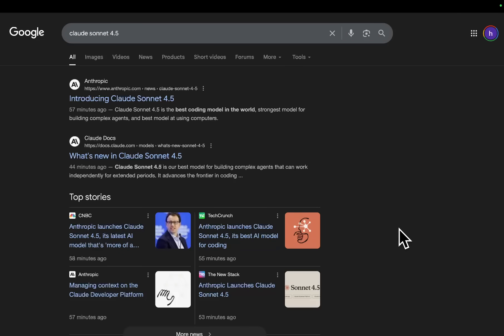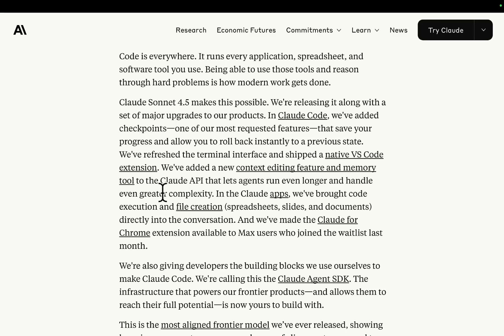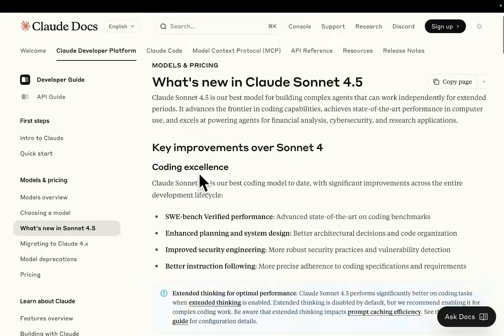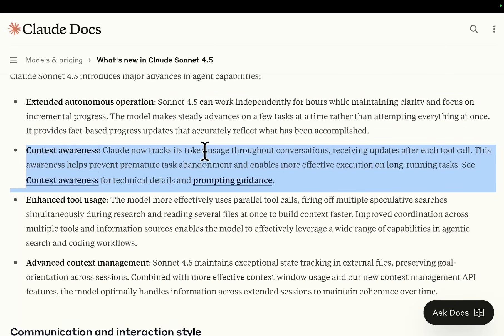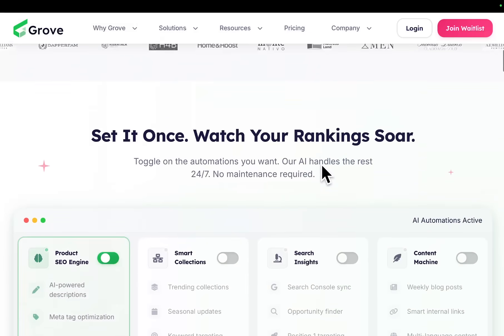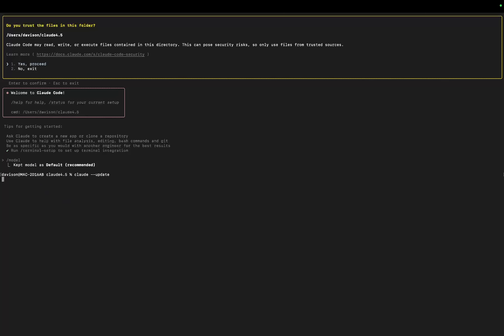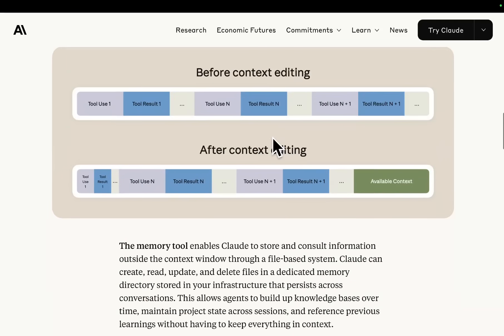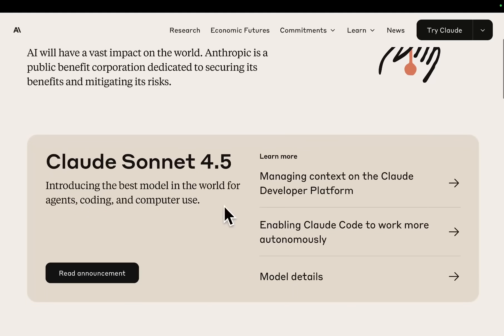Anthropic JUST DROPPED SONNET 4.5 (INSANE)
Claude sonnet 4.5 just dropped and in this video we are going to look at everything that anthropic has been cooking up recently

Hamish